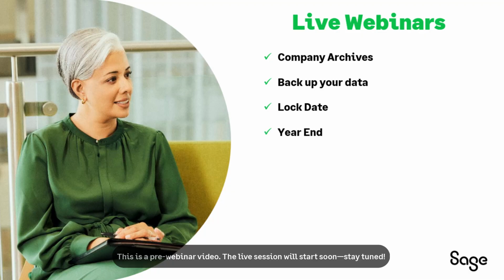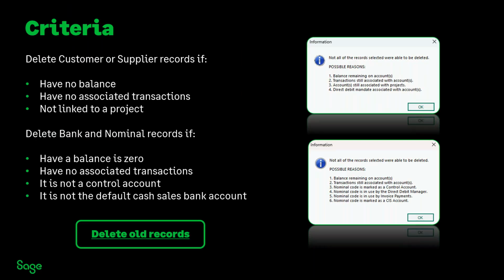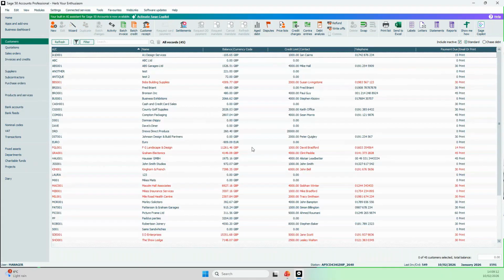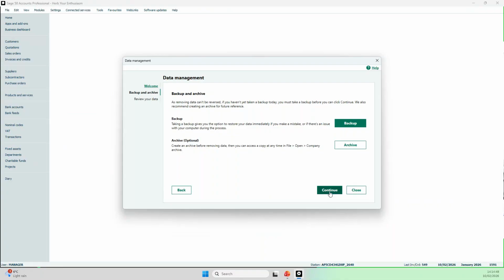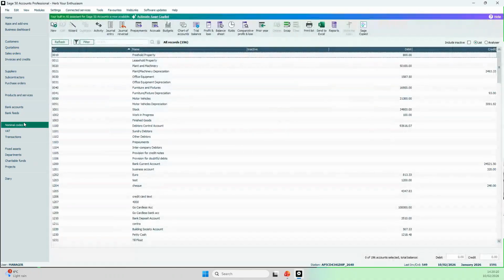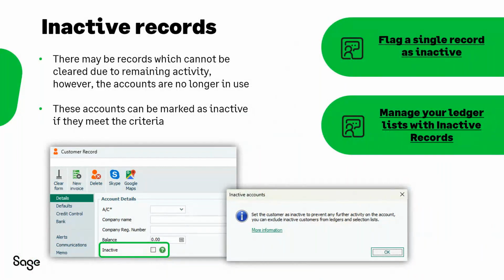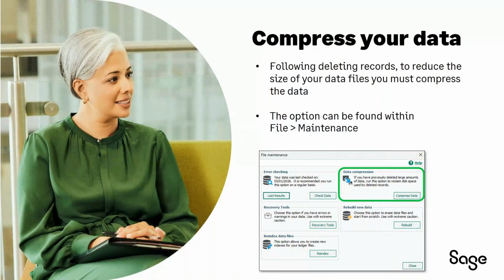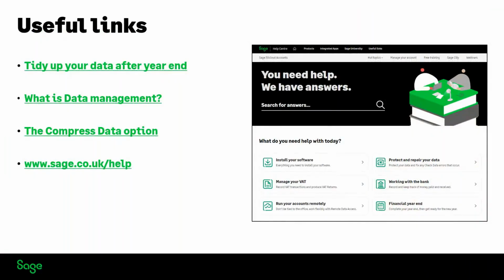Sage 50 Accounts (UK) - Deleting Records - Customers, Suppliers, Nominal codes and Bank accounts